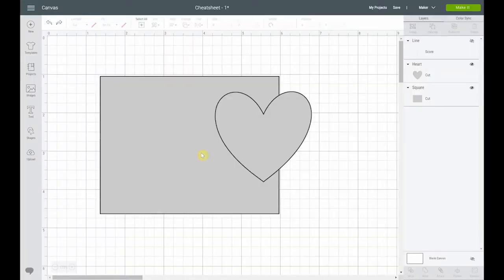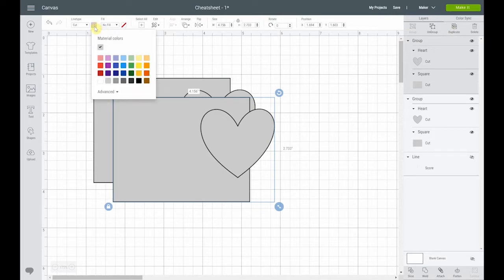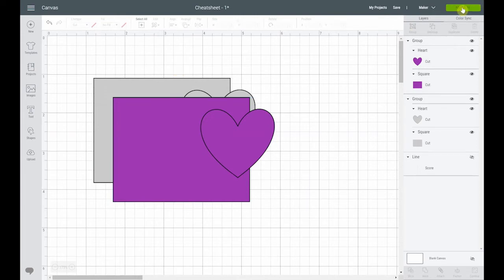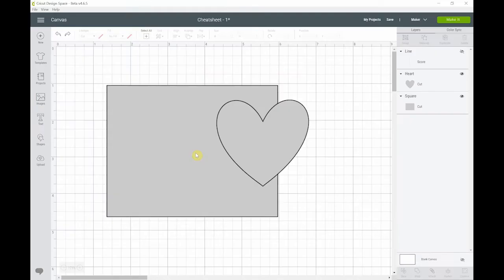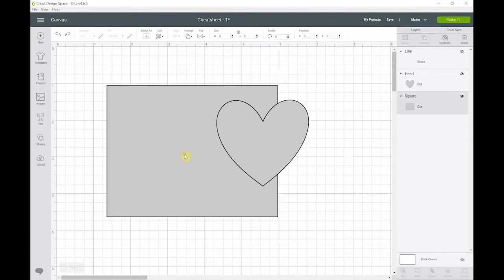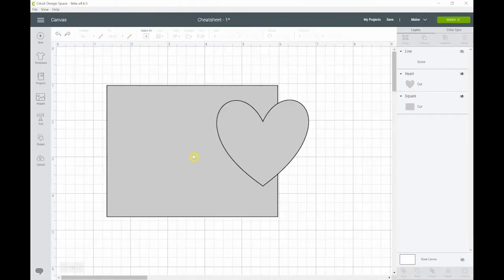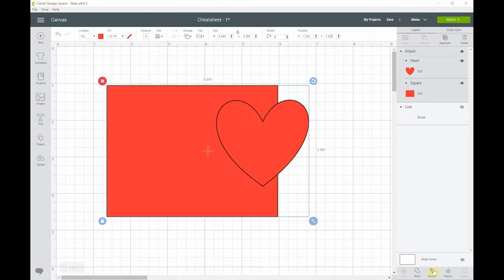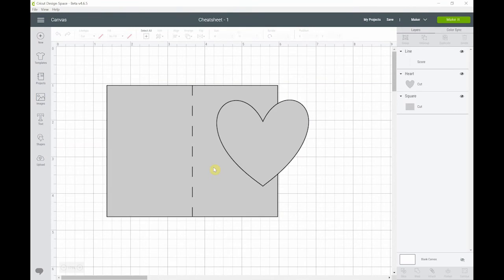The difference between Group and Attach functions in Cricut Design Space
Wondering why you're objects change place when you hit Make it?

Can't totally get the difference between Group and Attach tools? I'm here to help with this short and straight-to-the-point tutorial! You'll never be confused again!

You can also download my Free 5 Cricut Design Space functions Cheat Sheet right

Read about this on my blog and save it for later

Chapters
00:00 Download your free cheat sheet
00:27 Why use Group
01:23 When to use Attach
01:55 What happens if you Attach objects of different colors
02:29 Attach score lines